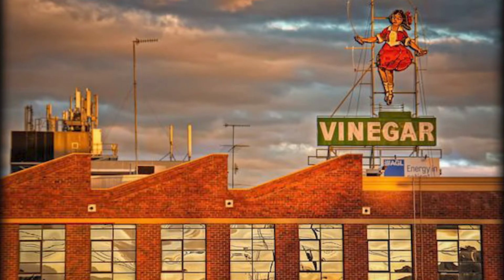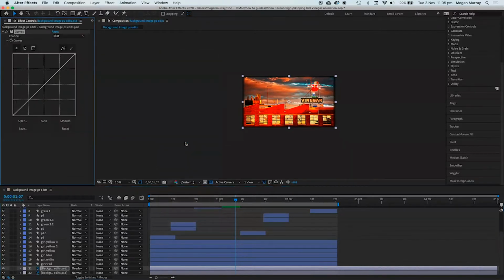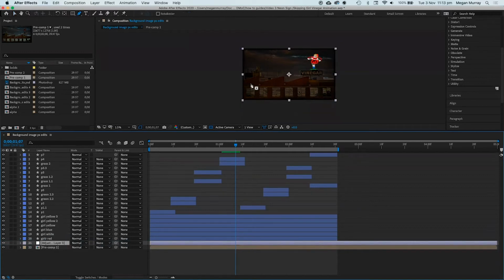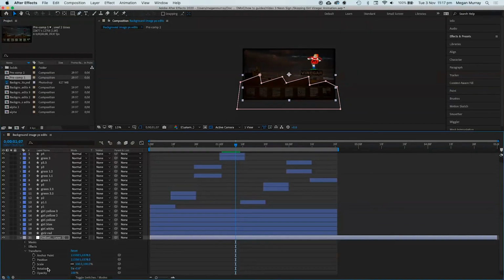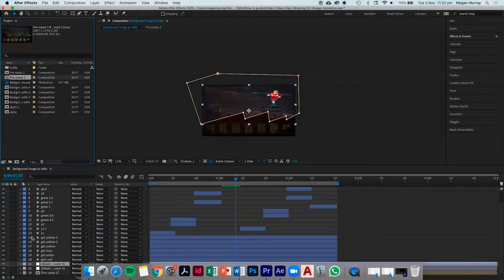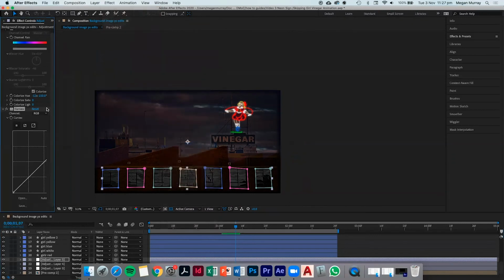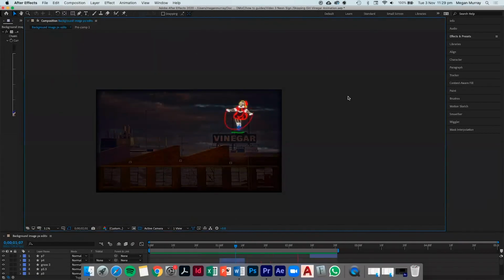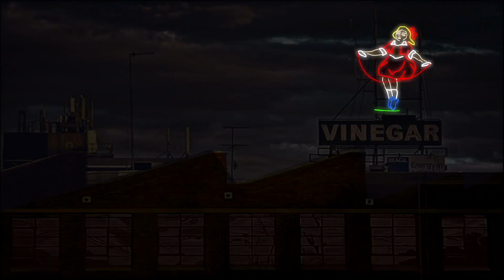Turning a Scene from Day to Night in Adobe After Effects